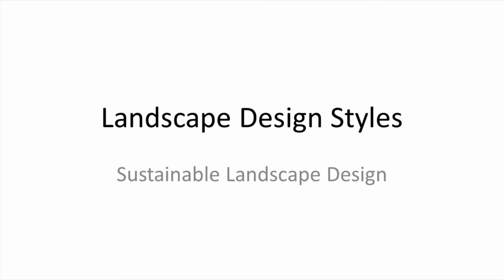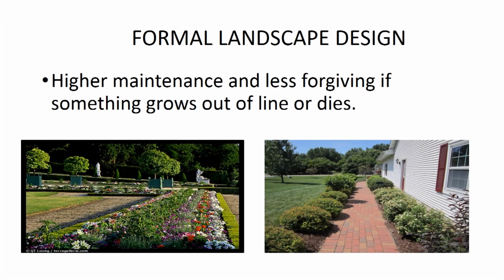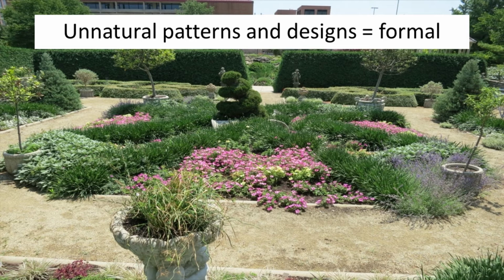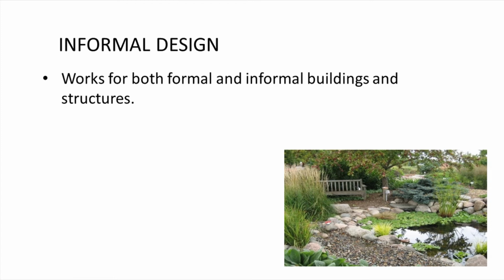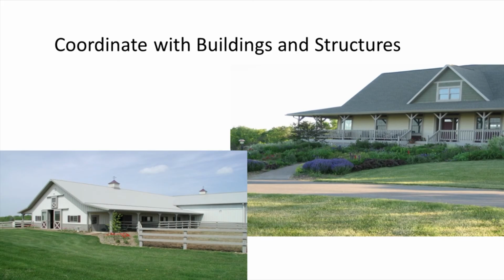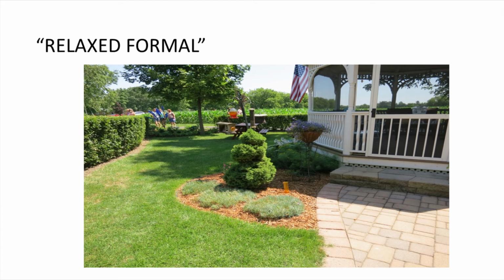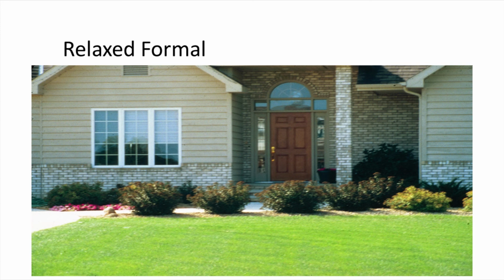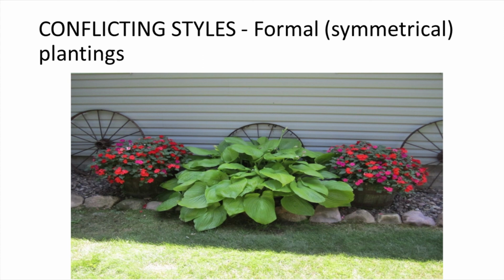Landscape Design Landscape Design Styles